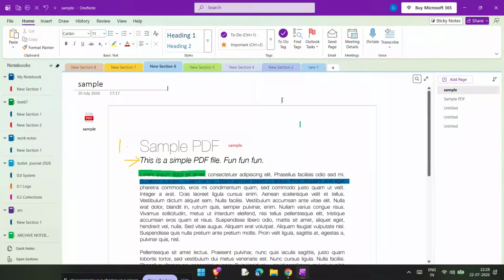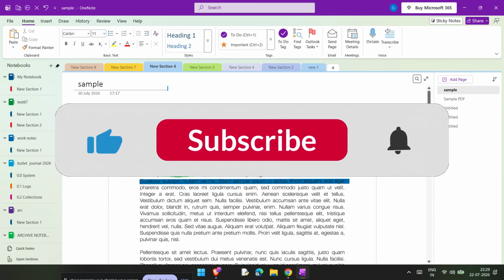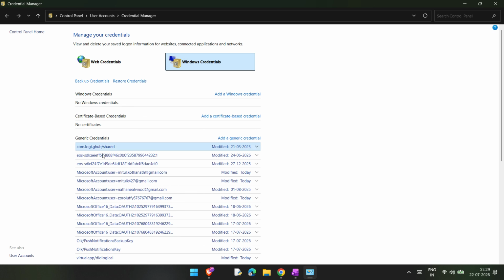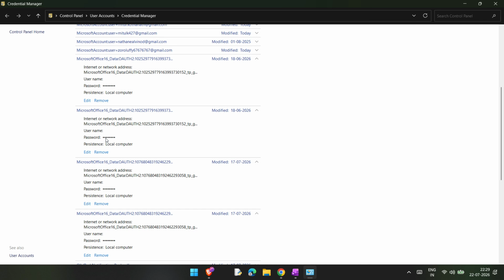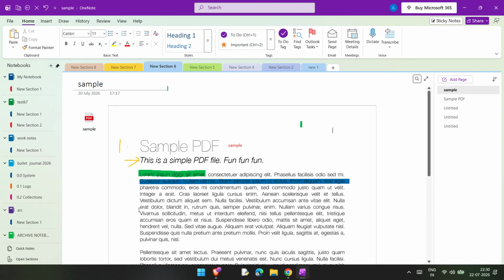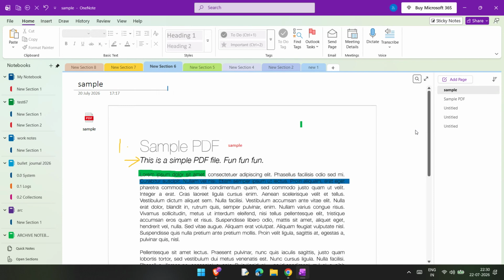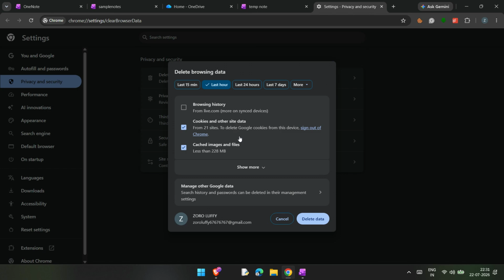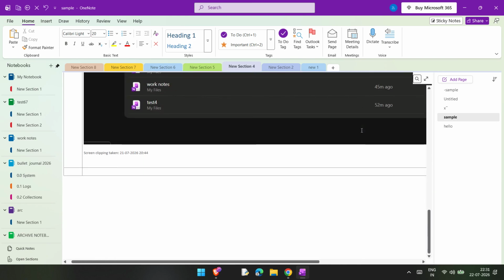Fix OneNote Error 0X803D0005 (Step By Step Guide)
Learn how to fix OneNote error 0x803d0005 by clearing saved Microsoft credentials and browser cache. This quick troubleshooting guide helps refresh OneNote sign-in and restore access fast.

🕚Timestamps:
0:00 Intro
0:22 Open Credential Manager
0:49 Remove Microsoft Office Credentials
1:26 Restart And Sign In Again
1:49 Clear Browser Cookies And Cache
2:23 Try OneNote Again
2:44 Outro

✍️What You'll Learn In This Video:
• How To Open Credential Manager In Windows
• How To Remove MicrosoftOffice16_Data Credentials
• How To Restart OneNote Sign-In Properly
• How To Clear Browser Cookies And Cached Files
• How To Fix OneNote Error 0X803D0005 Fast

💡Pro Tips:
• Remove only Microsoft and Office-related credentials.
• Restart your PC after deleting saved sign-in entries.
• Clear browser cache with the time range set to All Time.
• Close and reopen your browser before testing OneNote again.
• If needed, sign out and sign back into your Microsoft account.

OneNote, OneNote error 0x803d0005, fix OneNote error, 0x803d0005, Credential Manager, Microsoft Office, Windows credentials, Generic credentials, MicrosoftOffice16_Data, clear browser cache, delete cookies, OneNote sign in, Office troubleshooting, Windows fix, Microsoft account